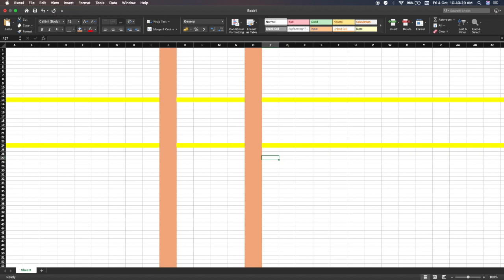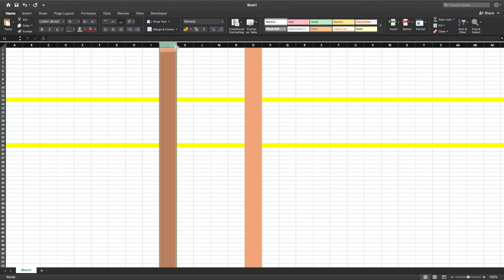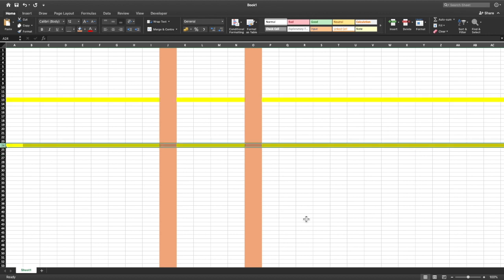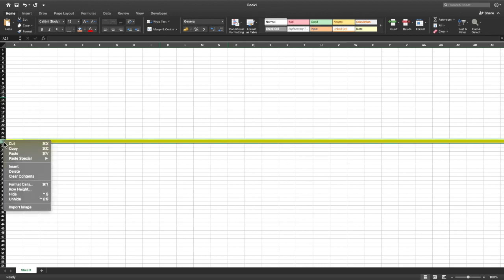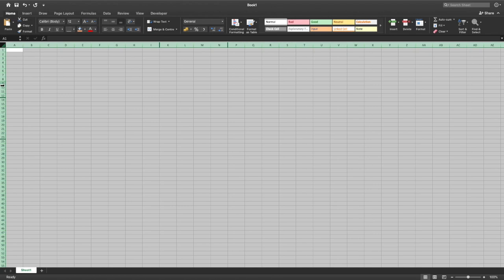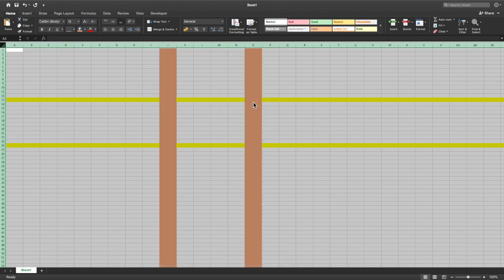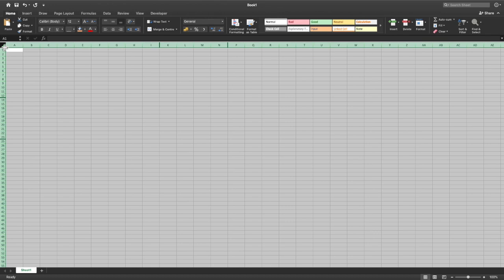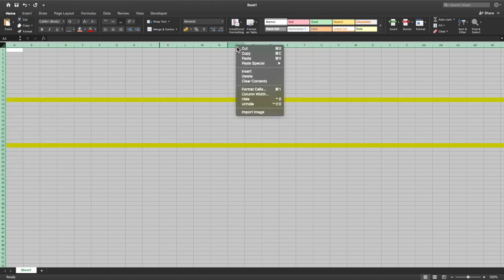Excel 2016- Row and Column-Hide/Unhide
- Click the link to know more
In this tutorial explains the options to hide and unhide the columns and rows in excel macbook version.